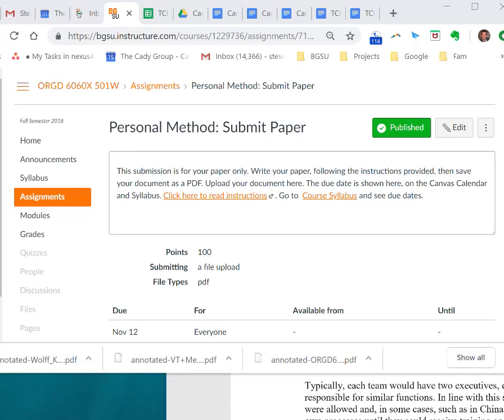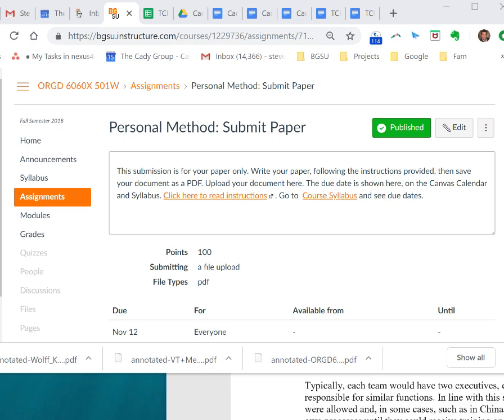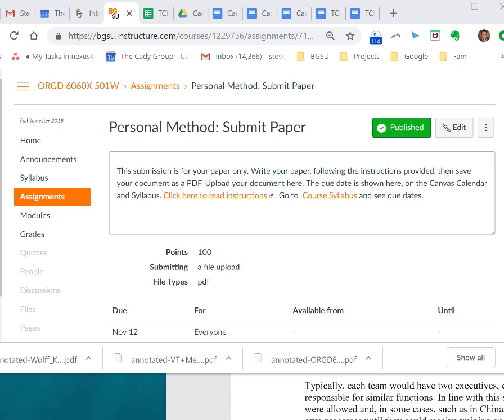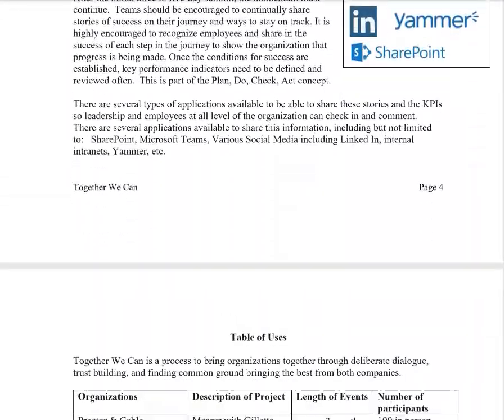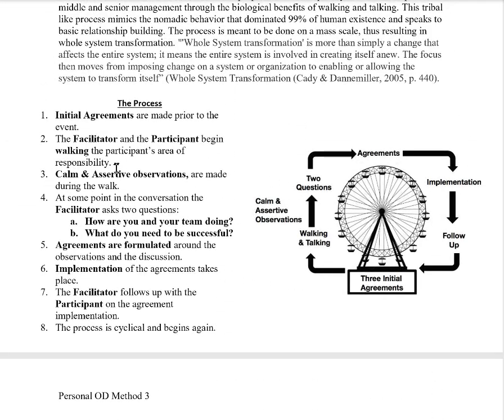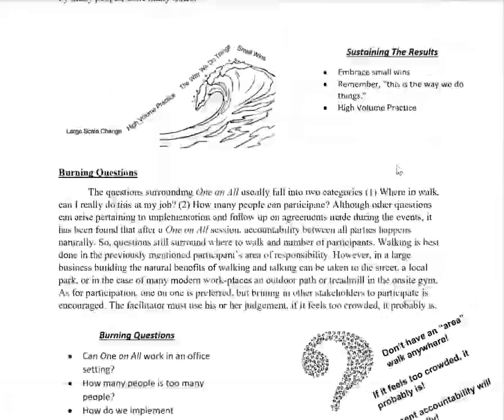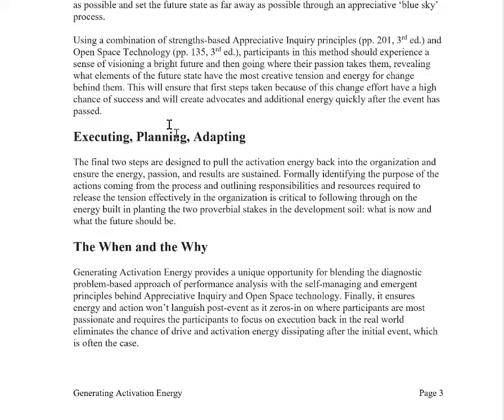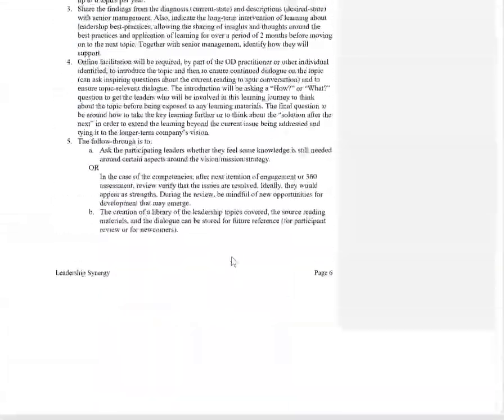6060 FA18 Paper Best Practice Report